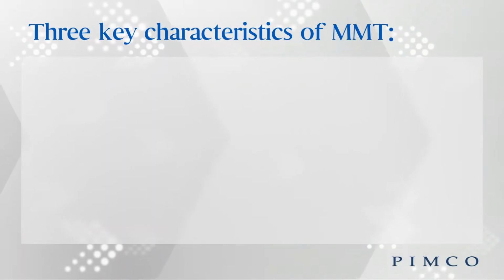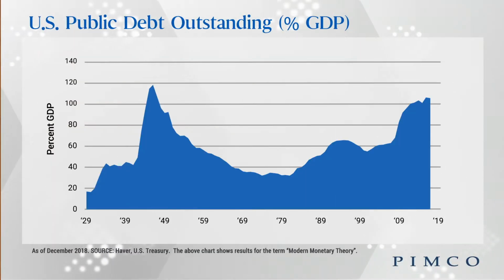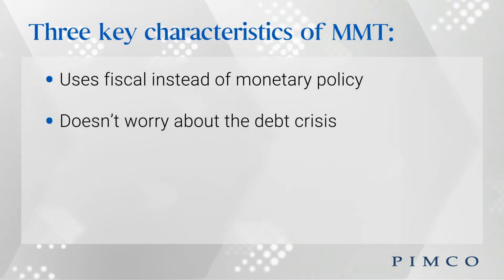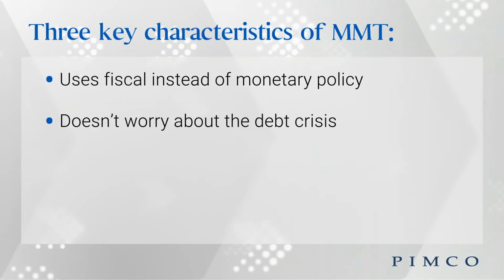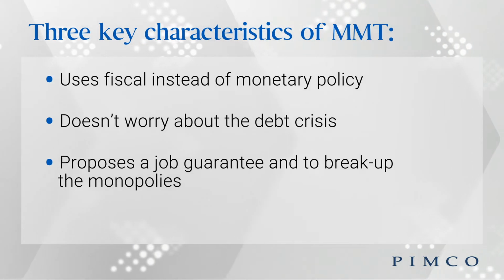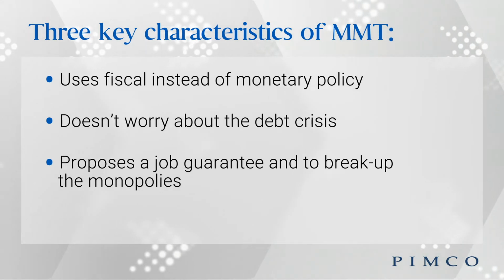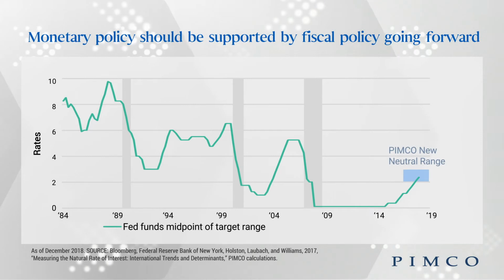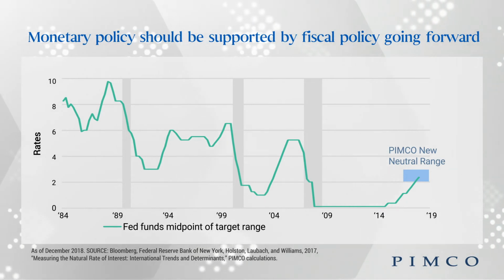3 Characteristics of MMT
What is Modern Monetary Theory (MMT) and what are the policy implications? PIMCO experts explain what a paradigm shift from monetary policy toward fiscal policy means for global economies.